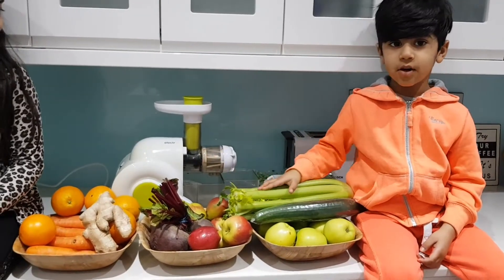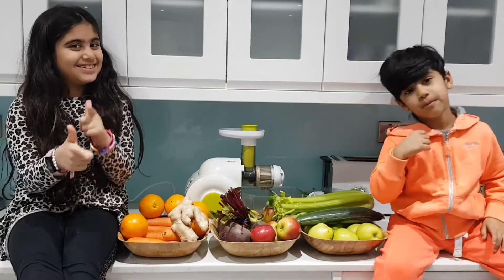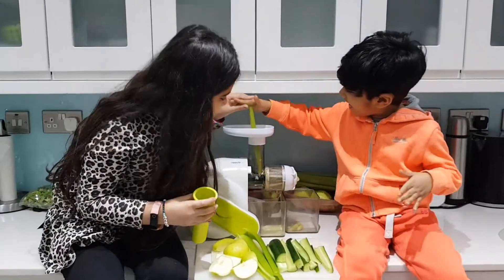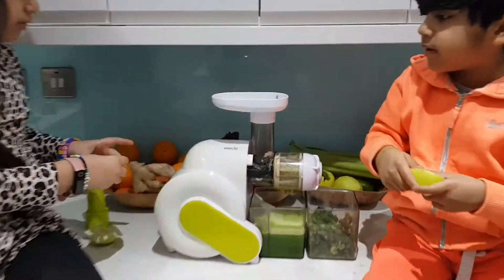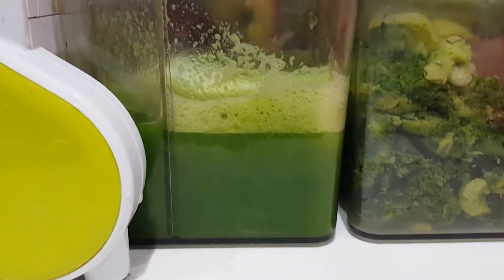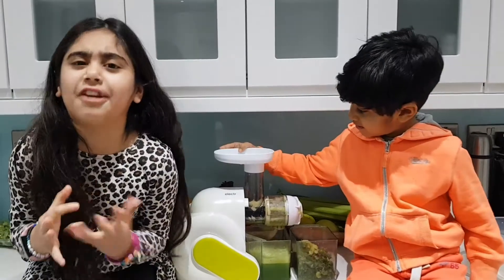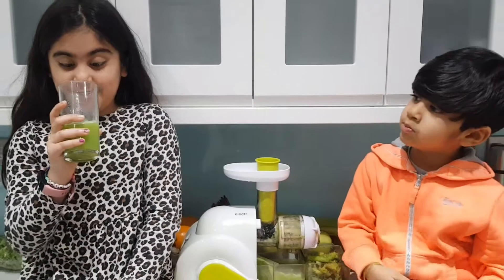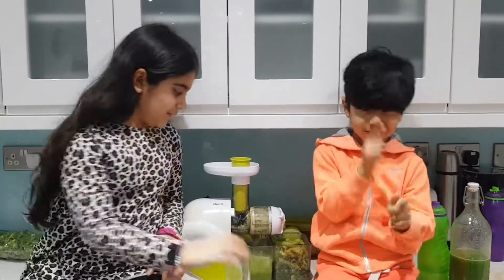The Flip Flop Kids get healthy & start juicing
After 2 lockdowns in the UK, Christmas and the announcement of a third lockdown, our diets have taken a hit. The only enjoyment has been a takeaway and the after dinner munchies  have definitely got out of control!

So, it was time to take action! Benjamin wanted a masticating juicer for Xmas so I started researching these 'slow juicers' and the health benefits. I was sold pretty quickly, so here we are.

Thanks to YouTube channels FabLunch and DiscountJuicers.com for all the information on types of juicers and recipe ideas.

We happened to have the current Electriq masticating juicer we are using in this video so we are going with it for a while. If/when we need an upgrade, the Omega NC900HDC looks great!

Here's to getting the whole family healhy again!

The Flip Flop Family